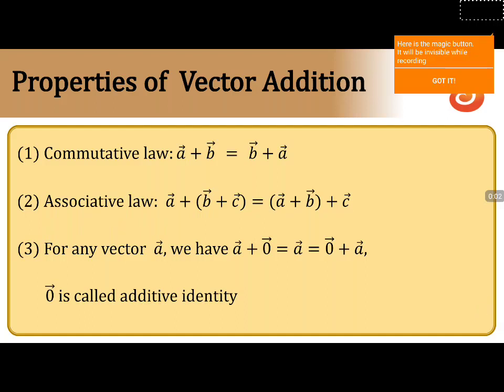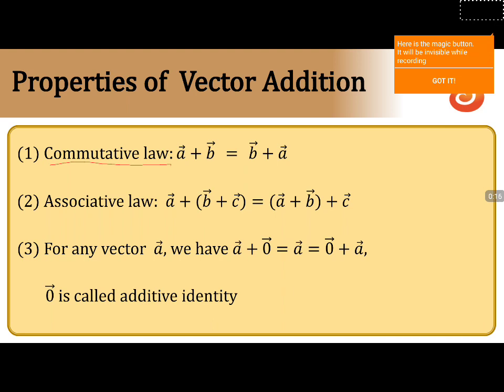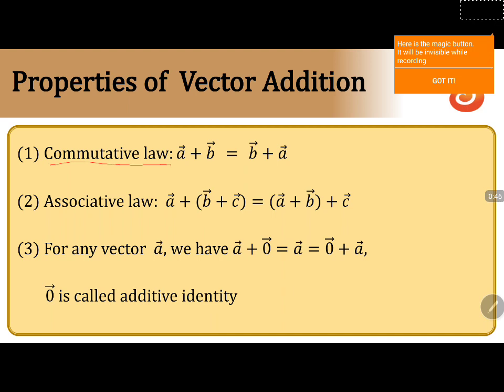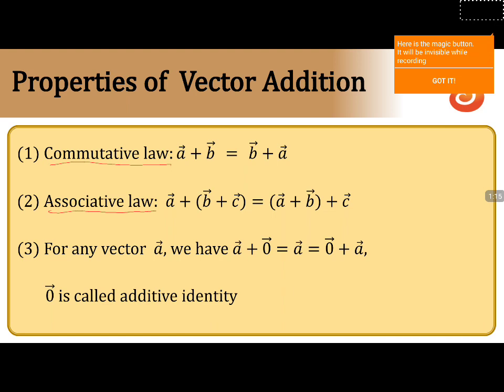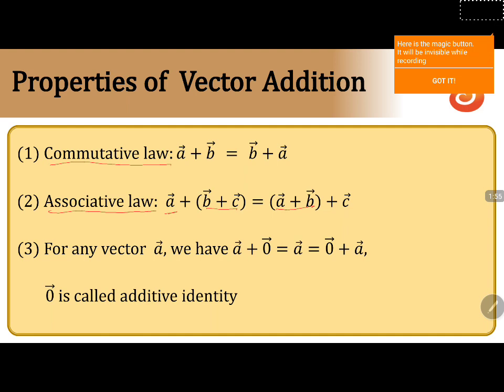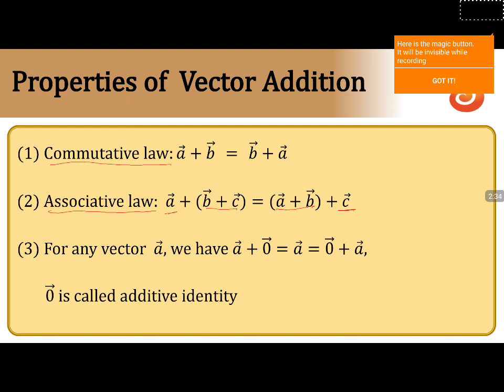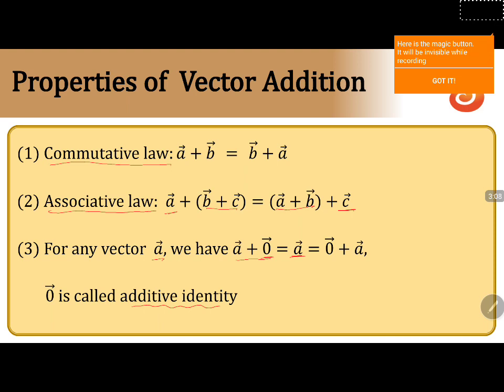PU 2 | KCET S2 | Maths | Vectors | Lecture 2 | Slide 6 | Properties of Vector Addition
Welcome to Concept Videos for KCET! This slide will explain Vectors. We will focus on Properties of Vector Addition. We are sure you will have an effective learning experience.